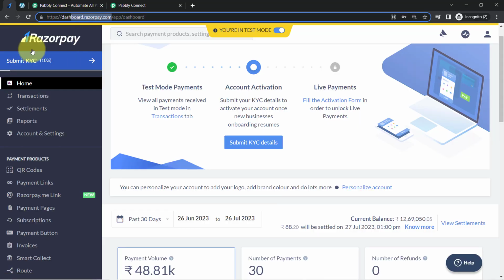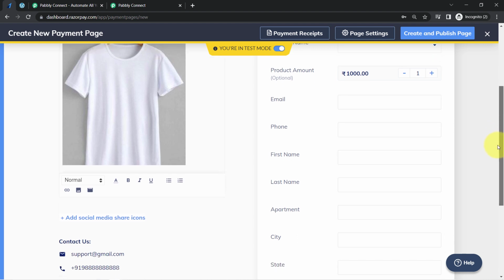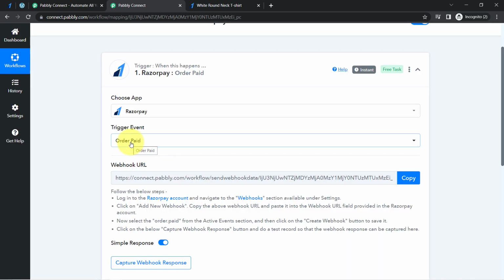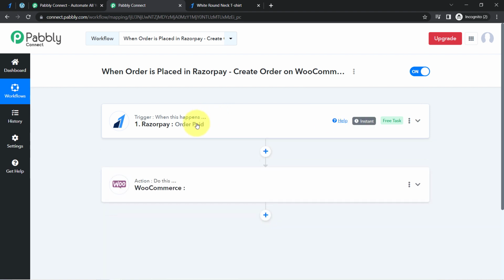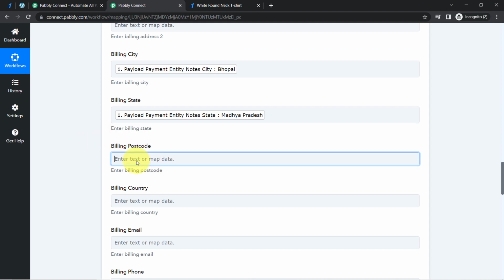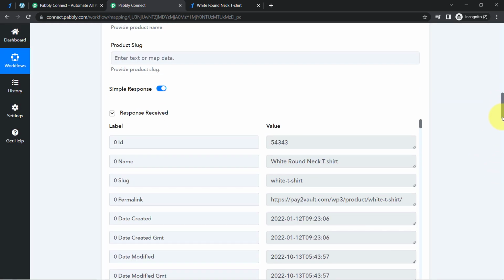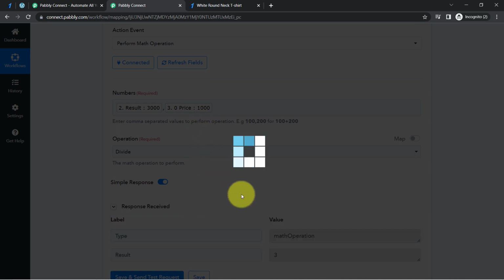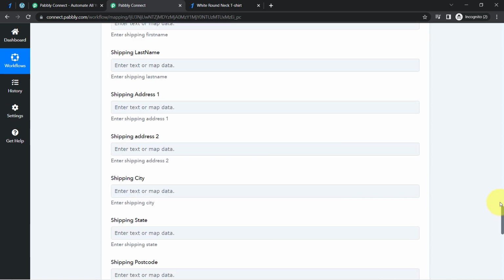How to Automatically Create WooCommerce Order from Razorpay | Razorpay WooCommerce Integration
In this tutorial, we'll guide you through the process of seamlessly creating WooCommerce orders from successful Razorpay payments using Pabbly Connect. By integrating Razorpay with WooCommerce, you can ensure smooth payment processing and order management for your online store.

1. Automation: Pabbly Connect offers automation capabilities that can help you automate mundane and repetitive tasks. This allows you to save time, money and resources.

2. Integration: Pabbly Connect provides a wide range of integrations so that you can connect different web services with each other. This helps you to create smarter workflow processes and make your business more efficient.

3. Security: Pabbly Connect takes security seriously and provides an industry-standard security system to protect your data and applications.

4. Scalability: Pabbly Connect is highly scalable and allows you to easily add new applications and services to your workflow.

 5. Cost-effective: Pabbly Connect is cost-effective and provides plans for different business sizes.